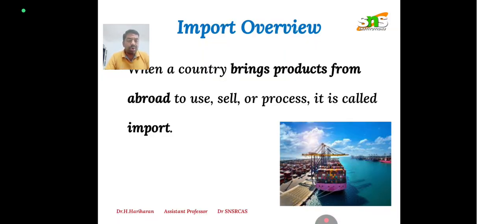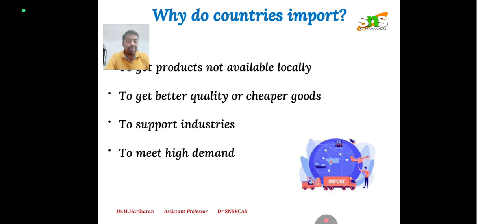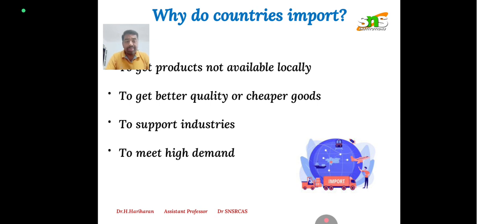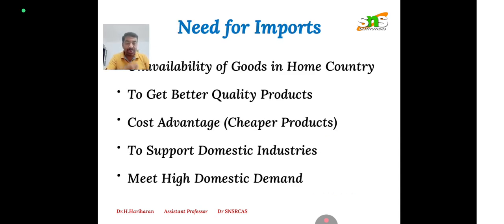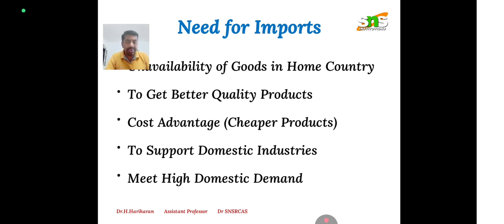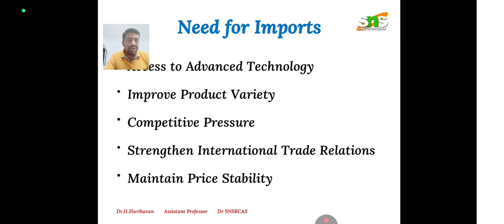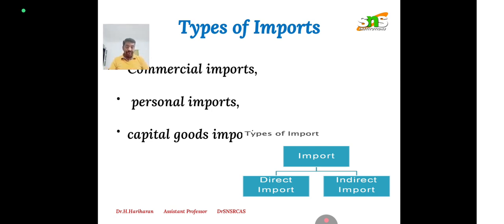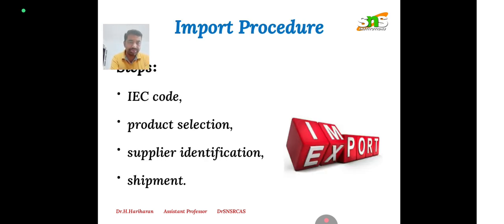Export Import Trade | Import Out line | SNS Institutions.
Importing involves buying goods or services from another country, and here's a general outline:

Import Process
1. *Market Research*: Identify suppliers and products.
2. *Product Compliance*: Ensure products meet import regulations.
3. *Import Documentation*: Obtain necessary documents (e.g., IEC, GST registration).
4. *Logistics and Shipping*: Arrange transportation and insurance.
5. *Payment Terms*: Agree on payment terms (e.g., LC, TT).

Key Import Documents
1. *Commercial Invoice*: Supplier's invoice.
2. *Bill of Entry*: Customs document.
3. *Packing List*: Details of goods shipped.
4. *Certificate of Origin*: Certifies product origin.

Import Costs
1. *Customs Duty*: Duty payable on imported goods.
2. *IGST*: Integrated Goods and Services Tax.
3. *Freight and Insurance*: Transportation costs.

Import Benefits
1. *Access to New Products*: Import goods not available locally.
2. *Competitive Pricing*: Import goods at competitive prices.
3. *Quality Products*: Import high-quality goods.

Import Challenges
1. *Regulatory Compliance*: Ensure compliance with import regulations.
2. *Payment Risks*: Mitigate non-payment risks.
3. *Logistics and Shipping*: Manage international logistics.